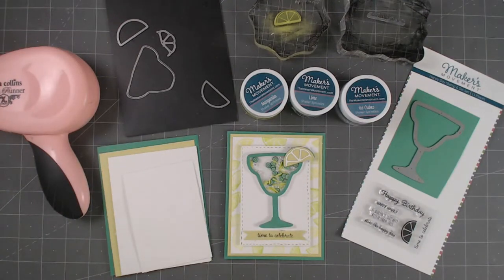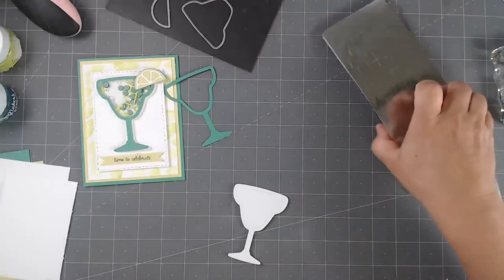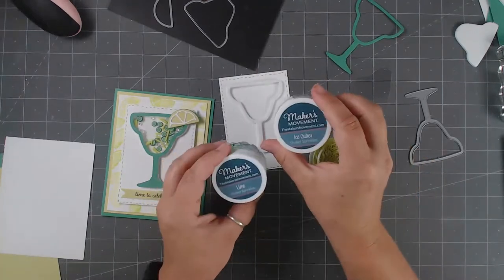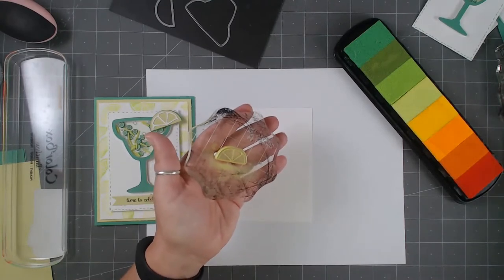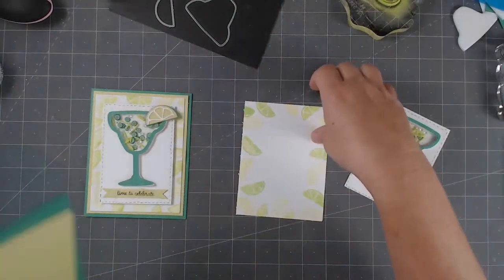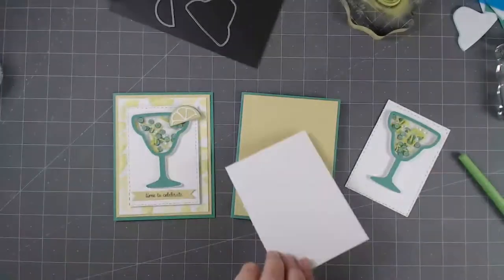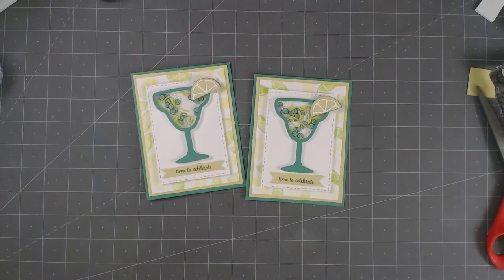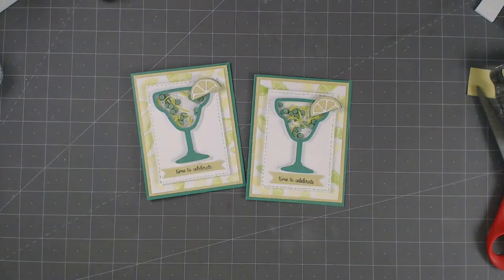LIVE Margarita Shaker Cards - Card Making Wed #75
Let's make a mixed drinks shaker card and lime background paper for a fun summer (or anytime) card **Click Show More for Supply Links**

Supplies Used
• Erin Reed Makes Amazon Storefront
• Colorbox Paintbox Ink
• Fiskars Scissors 8"
• Fiskars Paper Trimmer
• ScraPerfect Perfect Crafting Pouch
• Xyron 3" Sticker Maker

My videos are all about Lifestyle Crafts including:
Scrapbooking
Cards
Mixed Media
Paper Crafts
Home Decor
Storage and Organization
Technique Tutorials
Stamps
General Crafts
Accessories
Homemade Gifts
Art Journals
Product Reviews